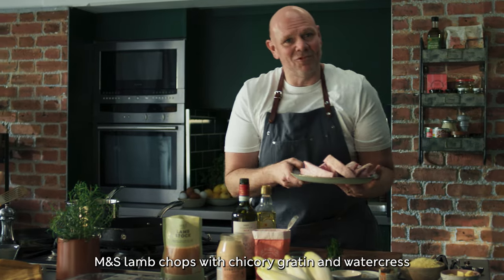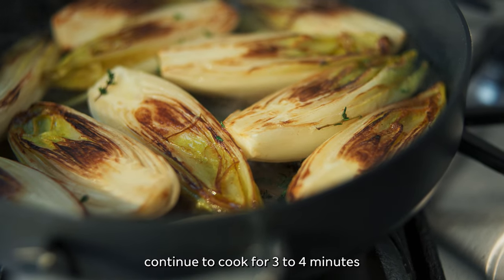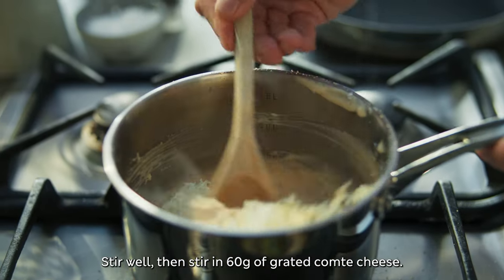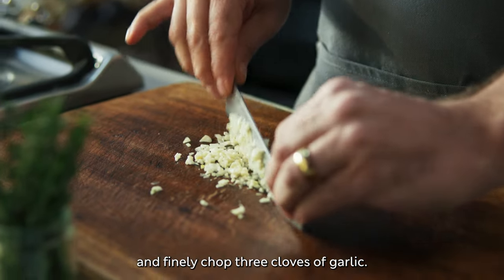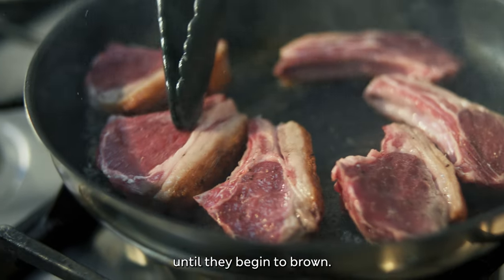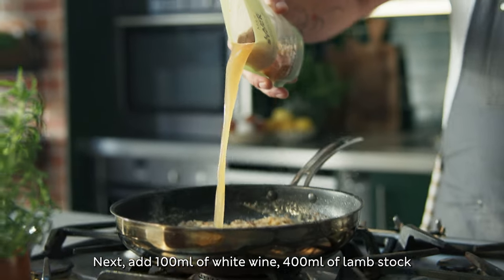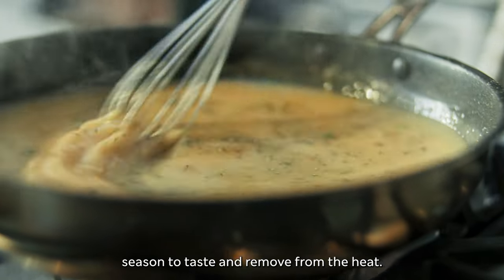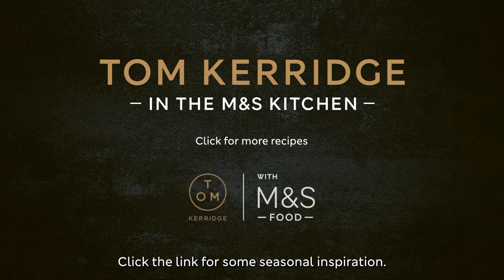Tom Kerridge Easter Lamb Chops with Cheesy Chicory Gratin | M&S FOOD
Introducing the ULTIMATE Easter lamb, with a Tom Kerridge twist. His seared British lamb chops are paired with an oozy, cheesy chicory gratin, made easier with our cheat's ready-made M&S béchamel. Would you give this a go for Easter Sunday?